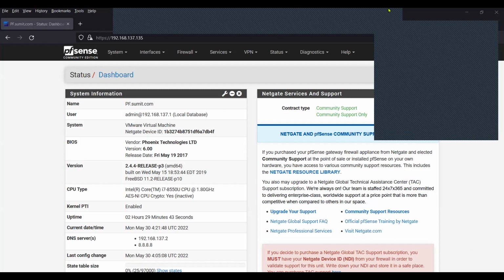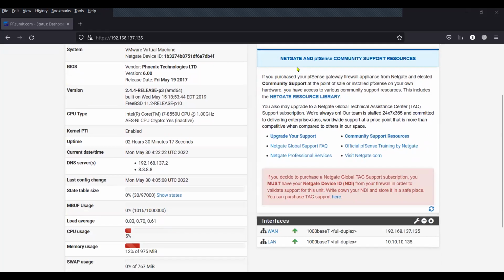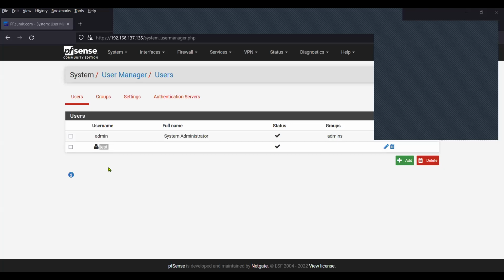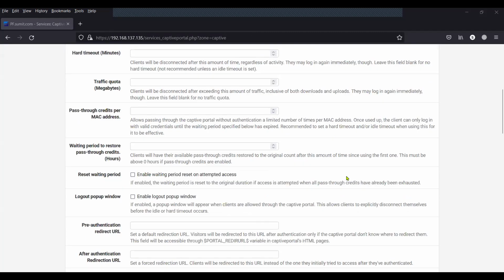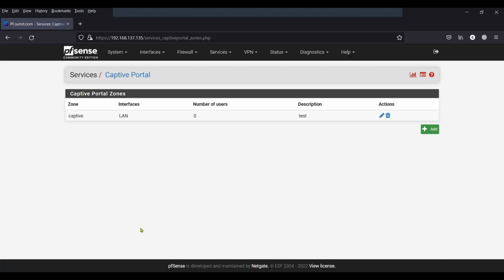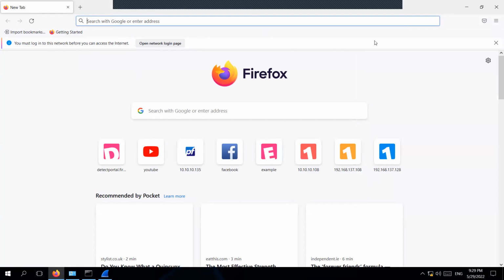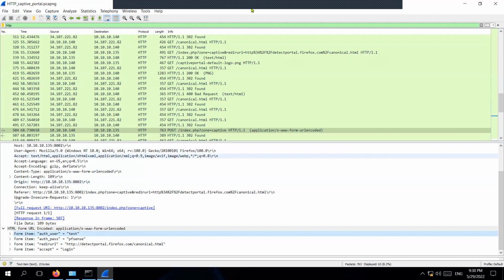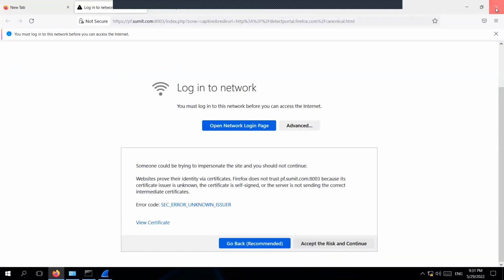Secure Captive portal (HTTPS/SSL/certificate) configuration on PfSense Firewall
How to configure Captive portal over secure HTTP/SSL session on PfSense Firewall